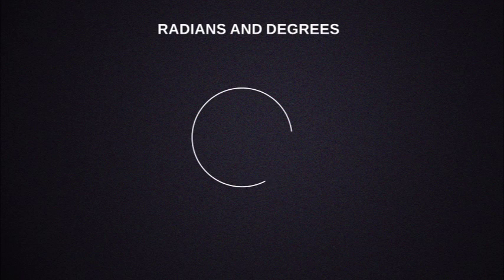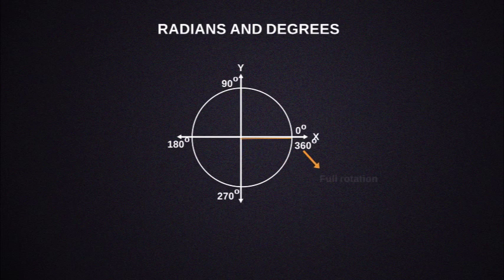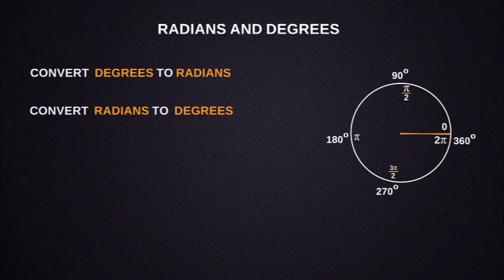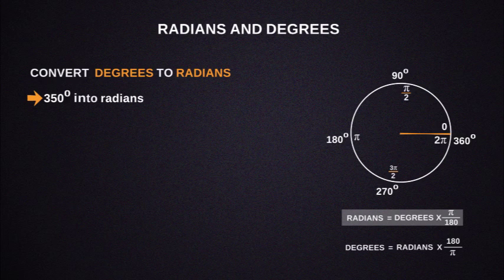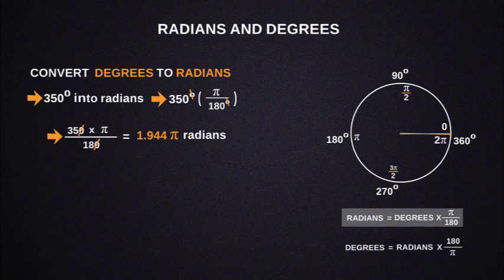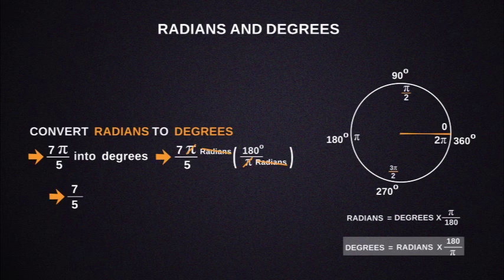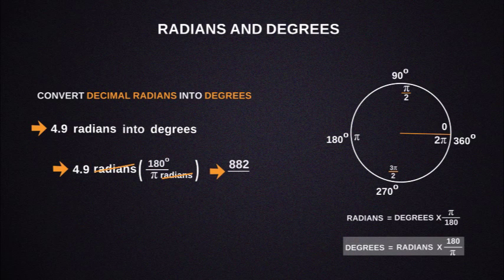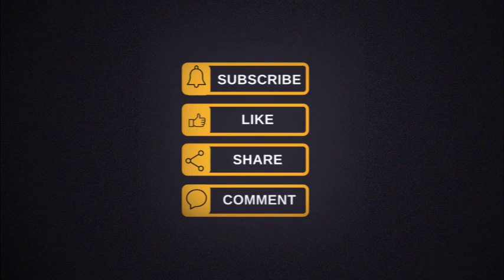Conversion of degrees and radians to radians and degrees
Radians and degrees are two units used for measuring angles. Both of these units are sexagesimal, meaning that they are based on the number 60. One degree is equal to 60 minutes, and one minute is equal to 60 seconds.
Radians are a more natural unit of measurement for angles, and they are used more often in mathematical and scientific calculations. However, degrees are still widely used in everyday life. For example, when we talk about the temperature outside, we usually say “it’s degrees Celsius.”
To convert from radians to degrees, we can use the following formula:

radians * (180/π) = degrees

To convert from degrees to radians, we can use the following formula:

degrees * (π/180) = radians

rediance and degrees,convert between radians and degrees,how to convert an angle,radians to degrees, degrees to radians, what is radians?
what is degrees?
how to convert from radians to degrees, convert from degrees to radians,

Welcome you to my "Easy Maths" youtube channel. We will continue to upload the Easy Maths Videos tutorials on my channel. I hope you like my short & Long Easy Maths videos in my journey.
This video link:👇👇
What Are Types Of Lines || Best Types of Lines Tutorial || Name of Lines Concerning Their Direction